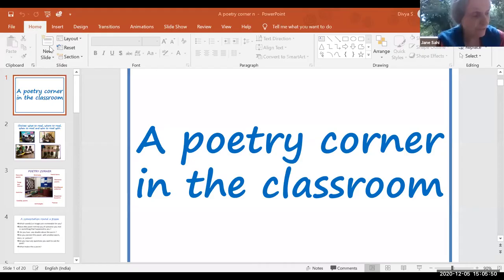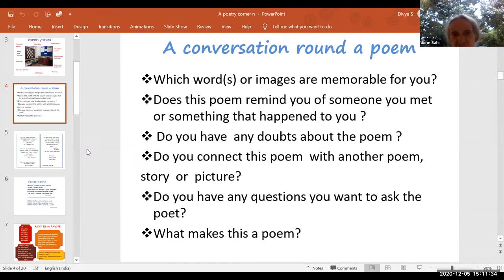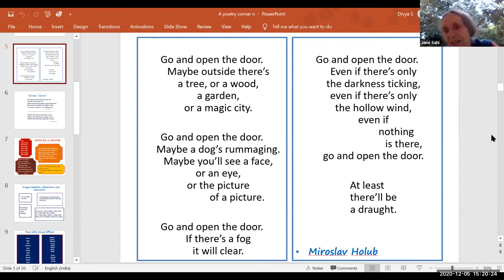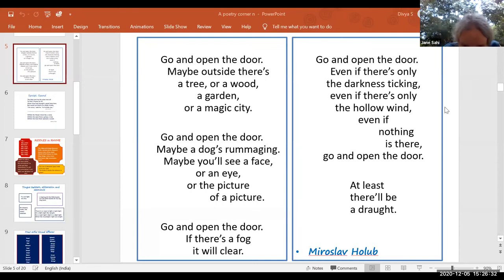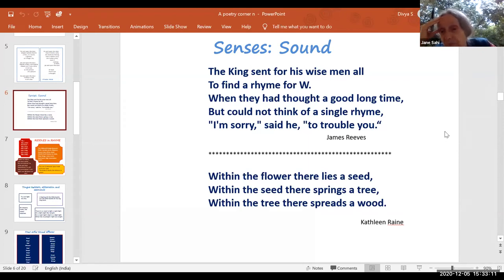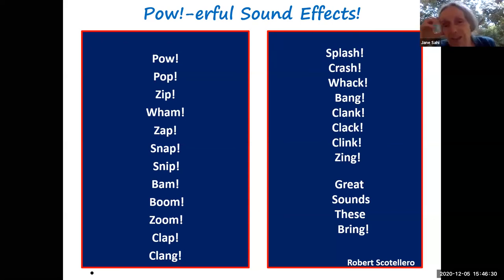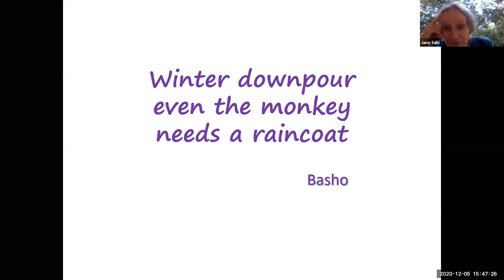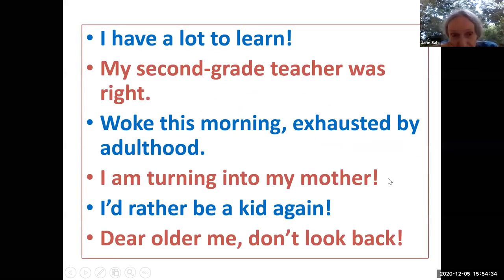[School Synergy] A poetry corner in the classroom | December 5, 2020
[School Synergy] A poetry corner in the classroom by Ms. Jane Sahi